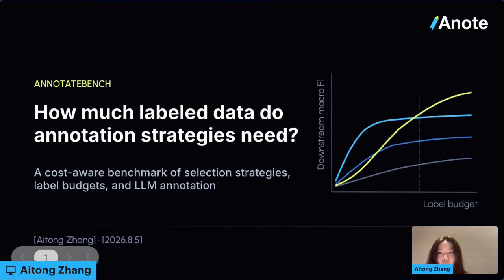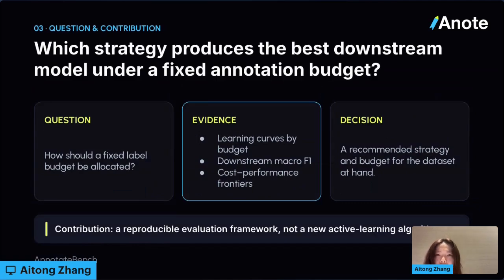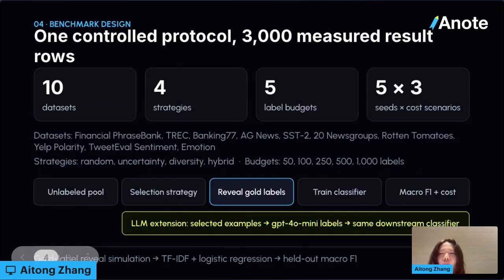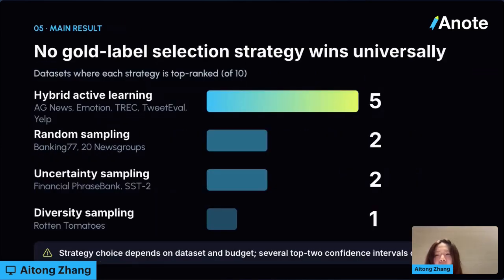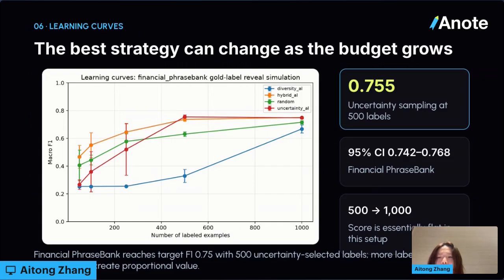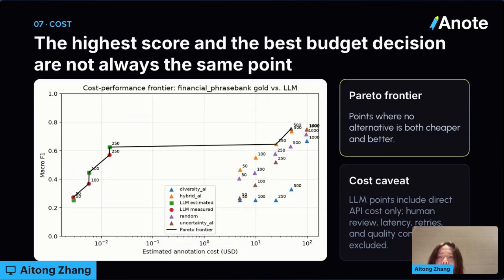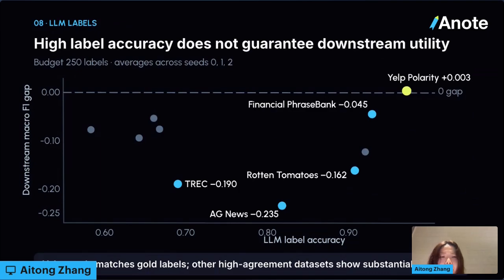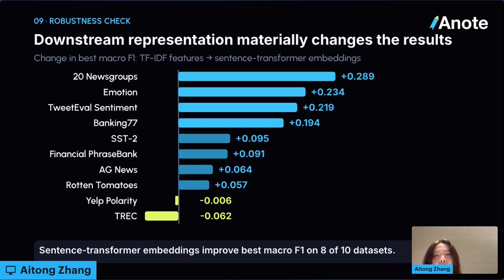Anote AI Research Fellowship - Aitong Zhang